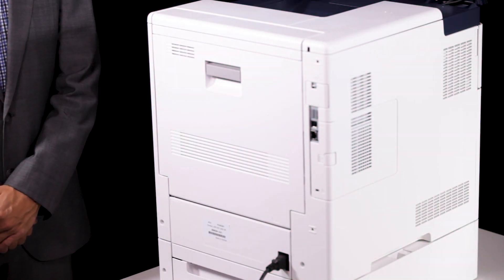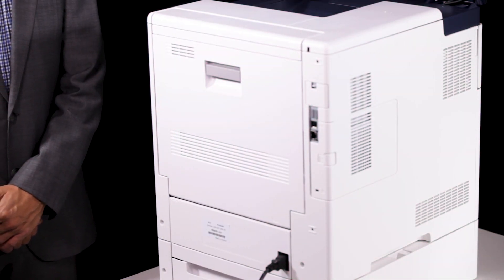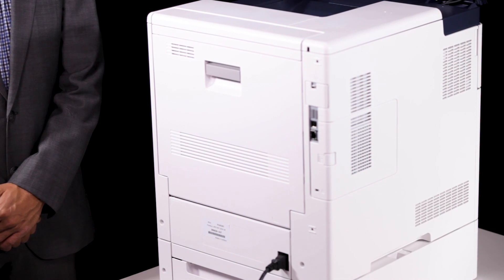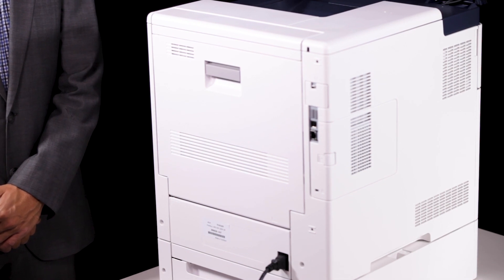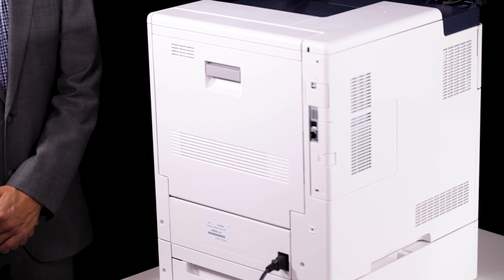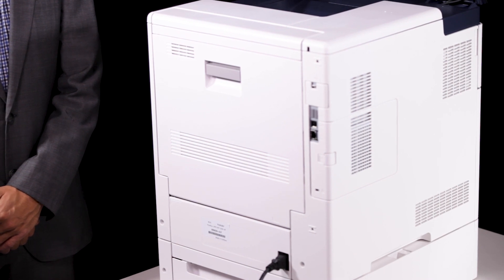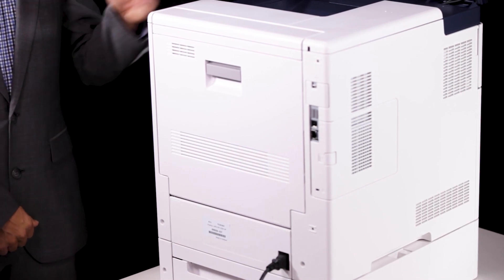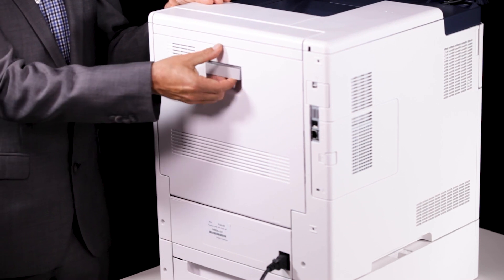How to clean the color density sensors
This video applies to the following models:
DocuPrint CP555d
DocuPrint CP505d
DocuPrint P505d

for Drivers, Self Help, Documentation, Utilities, and Learning content. This video applies to the following models